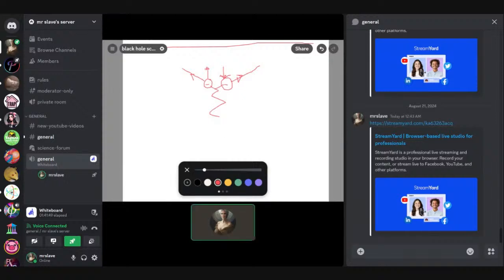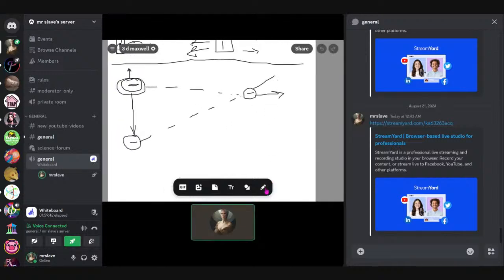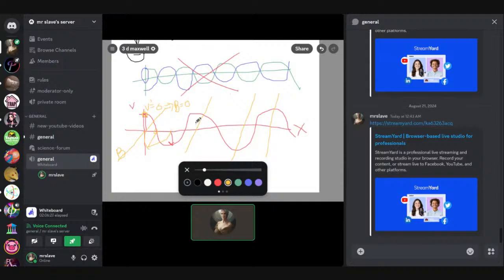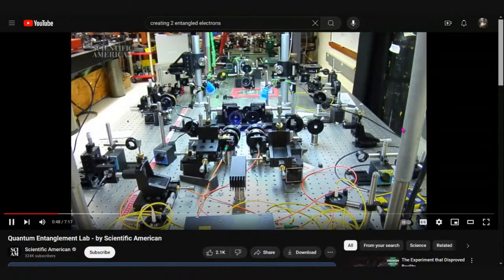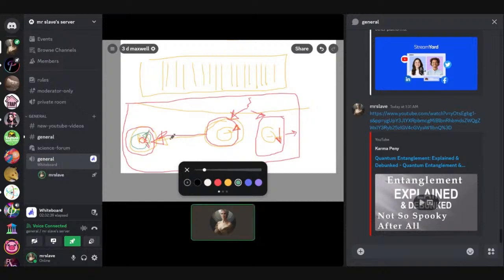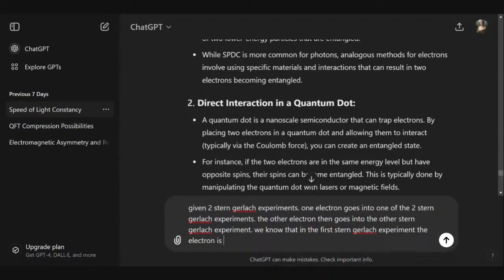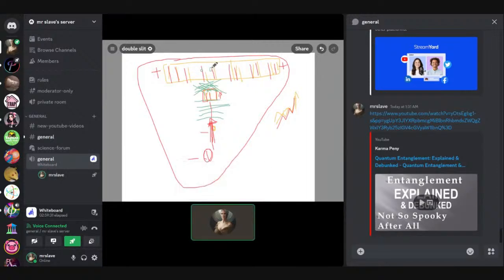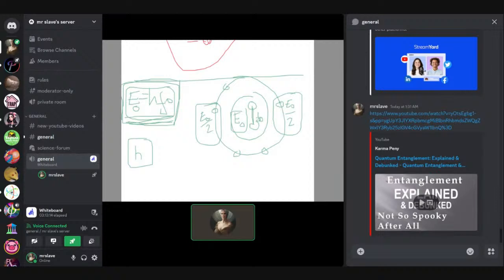black hole scanning